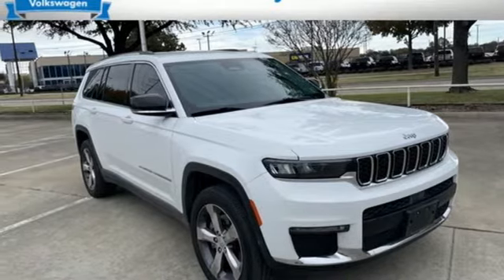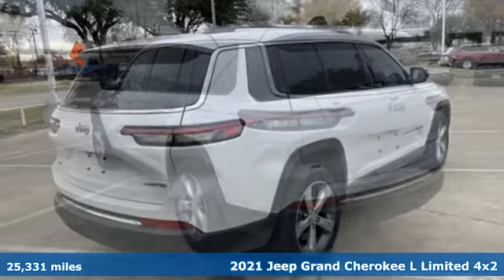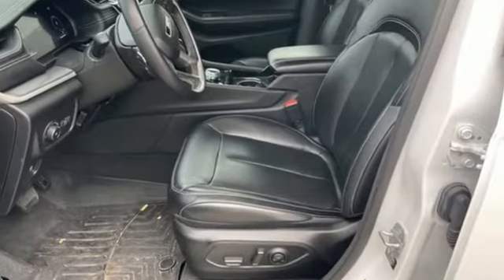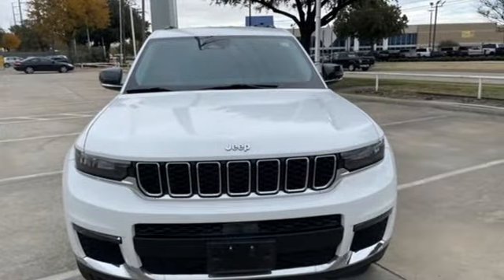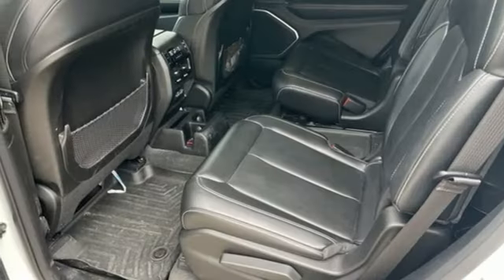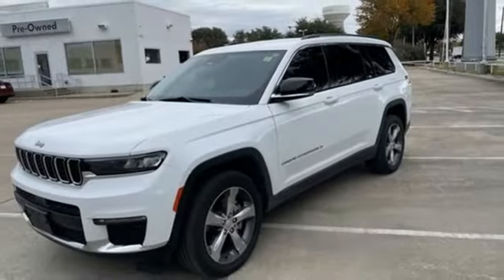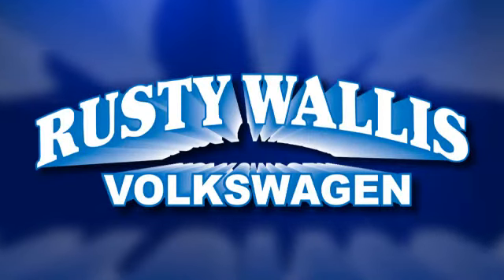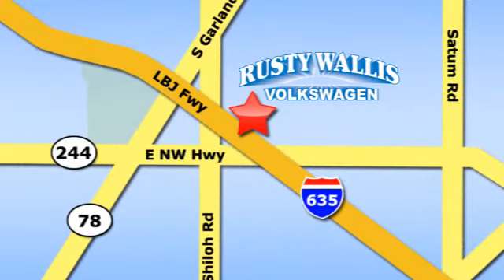Used 2021 Jeep Grand Cherokee L Dallas TX Garland, TX V230032A - SOLD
Year: 2021
Make: Jeep
Model: Grand Cherokee L
Trim: Limited
Engine: 3.6L V6 24V VVT
Transmission: 8-Speed Automatic
Color: White
Interior: Global Black
Mileage: 25331
Stock #: V230032A
VIN: 1C4RJJBG6M8126519
 BLUETOOTH, BACK UP CAMERA, SUNROOF / MOONROOF, NAVIGATION, LEATHER, HEATED SEATS, ALLOY WHEELS, Apple CarPlayA® Google Android AutoTM, Grand Cherokee L Limited, 3.6L V6 24V VVT, Bright White Clearcoat, Global Black Leather.Bright White Clearcoat 2021 Jeep Grand Cherokee L Limited RWD 8-Speed Automatic 3.6L V6 24V VVTbrbrRecent Arrival! 19/26 City/Highway MPG

Address:
12635 Lyndon B Johnson Freeway